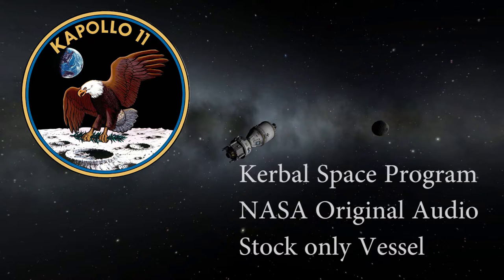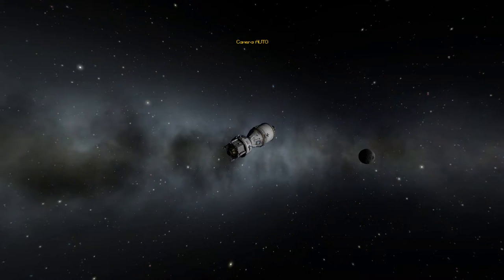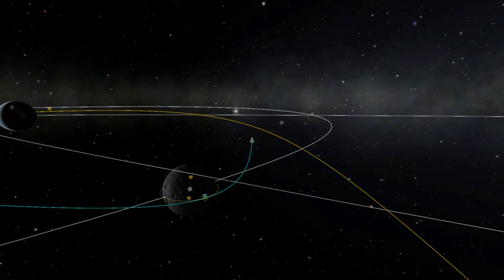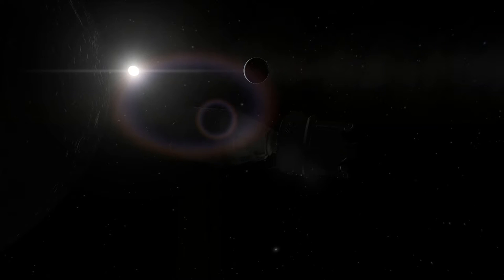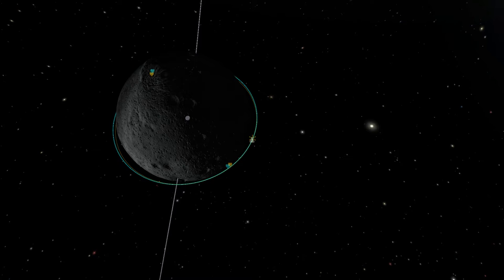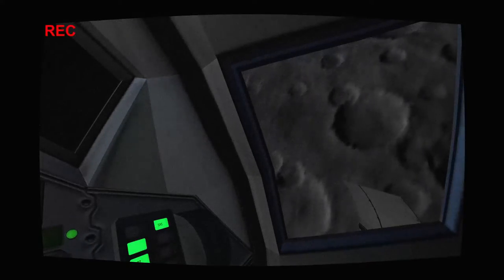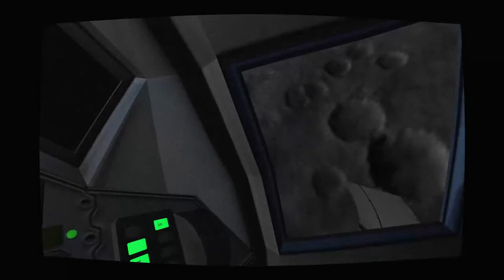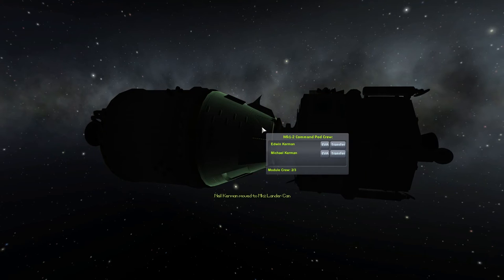Kapollo 11 - A KSP tribute to the original Apollo 11 Mission [part 3 of 4]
--englisch--
This is the third video of a four video Miniseries, honoring the achievements of the Apollo 11 Mission for all mankind. The video footage is 100% produced with Kerbal Space Program. The Audio footage is added from the online available NASA archives.

--german--
Dies ist das dritte Video einer vier Video Miniserie, als Hommage an die Erfolge der Apollo 11 Mission für die gesamte Menschheit. Die Videoaufnahmen wurden zu 100% in Kerbal Space Program hergestellt. Die Audio Aufnahmen stammen aus online verfügbaren NASA Archiven.